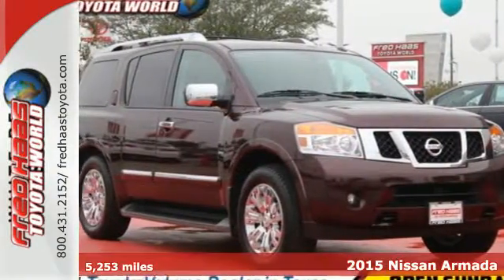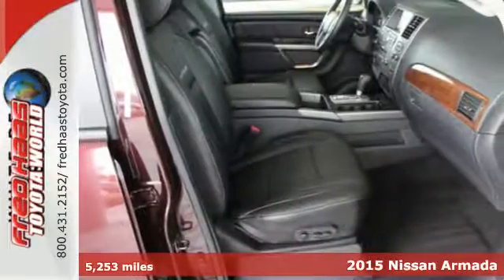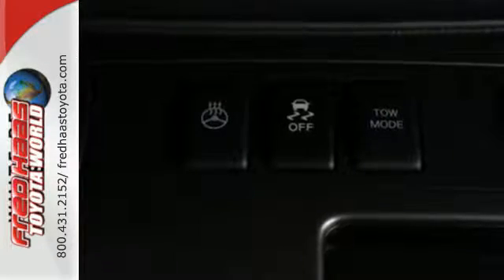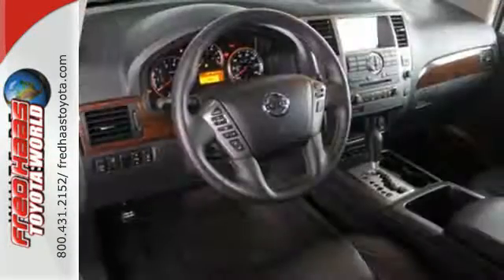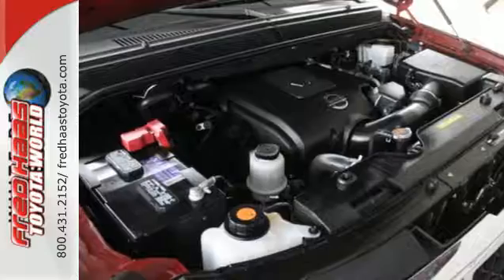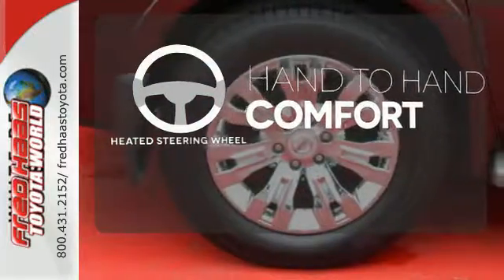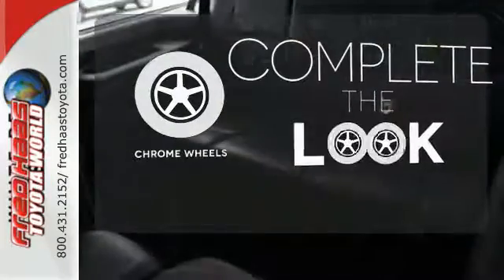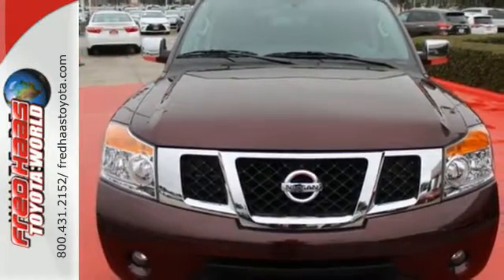Used 2015 Nissan Armada Spring, TX FN619524P - SOLD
Year: 2015
Make: Nissan
Model: Armada
Trim: Platinum
Engine: 8 Cyl. 5.6 L
Transmission: Automatic
Color: Maroon
Mileage: 5253
Stock #: FN619524P
VIN: 5N1BA0NF1FN619524
Only 5,253 Miles! Delivers 19 Highway MPG and 13 City MPG! This Nissan Armada delivers a Regular Unleaded V-8 5.6 L/339 engine powering this Automatic transmission. Window Grid Diversity Antenna, Wheels: 20 6-Spoke Chrome Clad, Voice Activated Dual Zone Front Automatic Air Conditioning.*This Nissan Armada Features the Following Options *Valet Function, Trunk/Hatch Auto-Latch, Trip Computer, Transmission: Electronic 5-Speed Automatic w/OD -inc: tow/haul mode, Transmission w/Oil Cooler, Tires: P275/60HR20 AS BSW, Tire Specific Low Tire Pressure Warning, Tailgate/Rear Door Lock Included w/Power Door Locks, Steel Spare Wheel, Speed Sensitive Variable Intermittent Wipers.*Limited Lifetime Engine Warranty *Any Asian import vehicles with less the 100,000 miles on the odometer at point of sale and have been through service, or are 7 years old or newer qualify for a limited lifetime engine warranty.*Stop By Today *Test drive this must-see, must-drive, must-own beauty and get a hassle-free deal today at Fred Haas Toyota World, 20400 Interstate 45, Spring, TX 77373.

Address:
20400 I-45 North